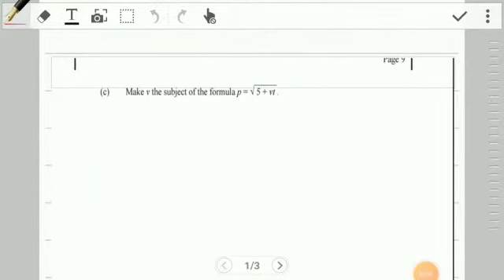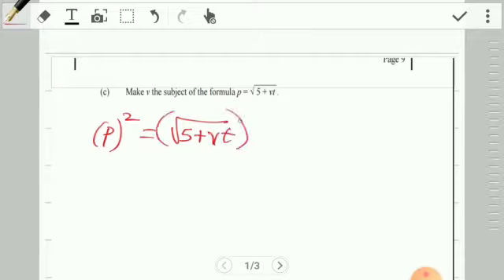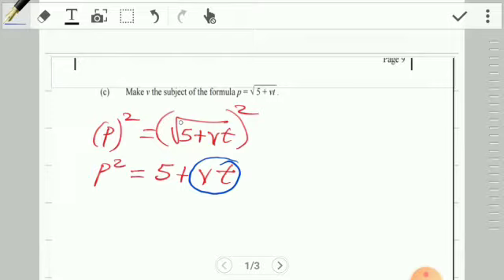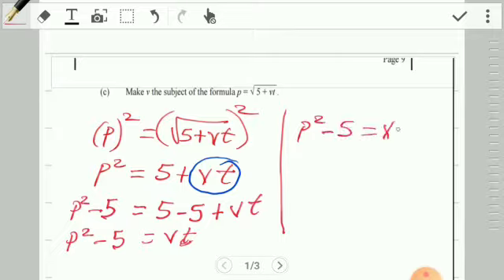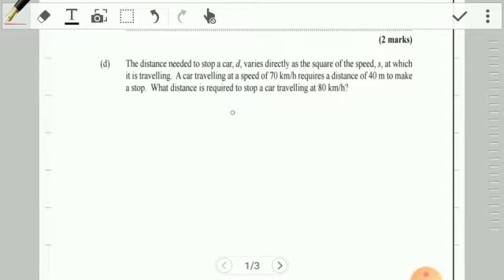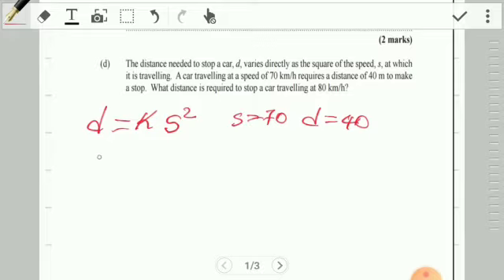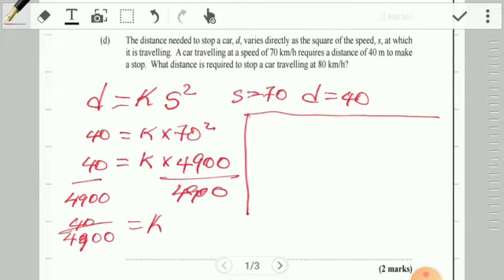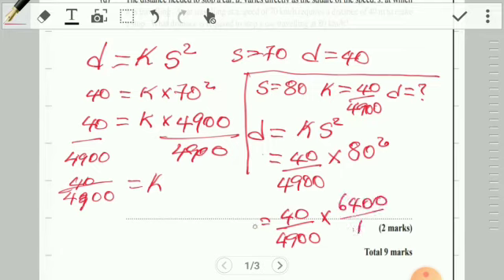CXC January 2021 Paper 2: Solution for Question 2 (Part c/d)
In this video I solve questions from CXC January 2021 Paper 2: Question 2 Parts c/d